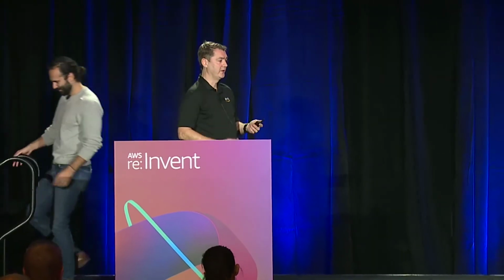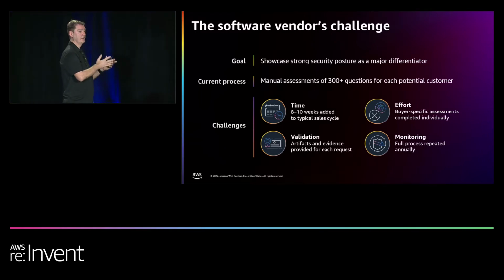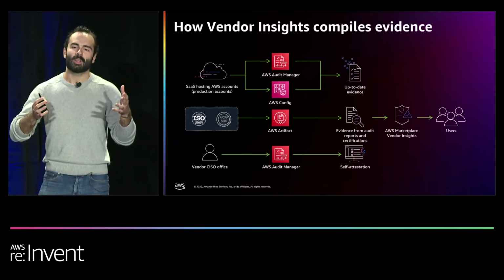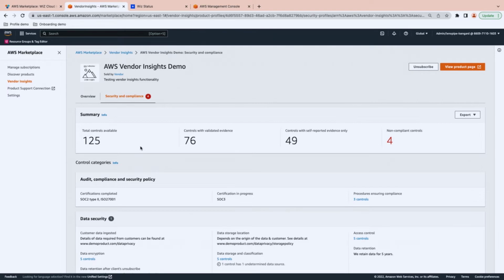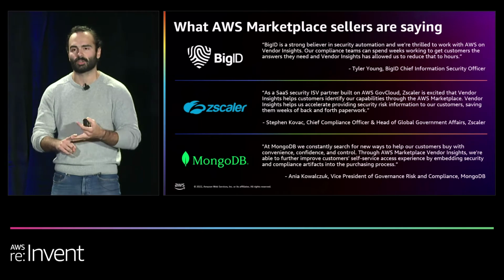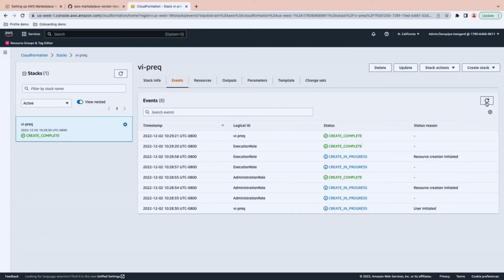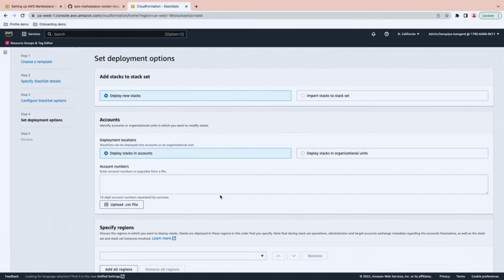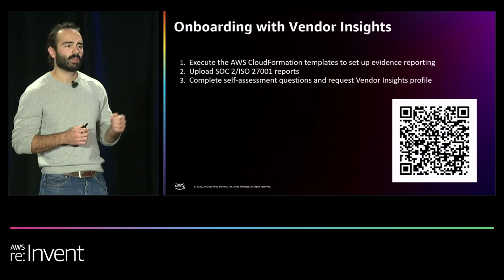AWS re:Invent 2022 - Simplify the vendor risk assessment process with Vendor Insights (PEX203)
In this session, learn how AWS Marketplace sellers are using Vendor Insights to showcase their software security and compliance posture to customers so they can simplify the risk assessment and procurement process. Review a complete demo of a vendor’s onboarding flow and a buyer’s dashboard view of evidence gathered for multiple SaaS products. Learn about the technical details of how vendors can onboard SaaS products to Vendor Insights by enabling AWS services to facilitate live evidence gathering. The session also provides details on the three sources of security and compliance evidence included in the dashboard and offers you resources for getting started with Vendor Insights. This session is intended for AWS Partners.